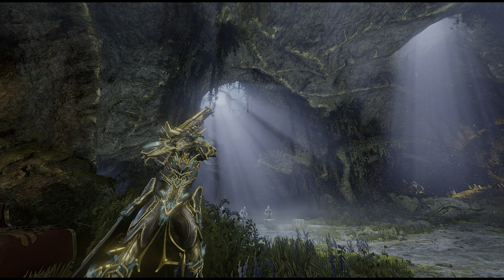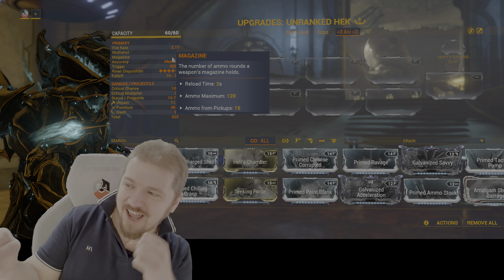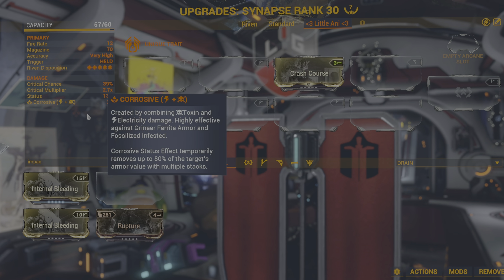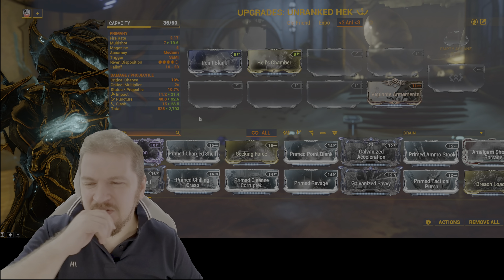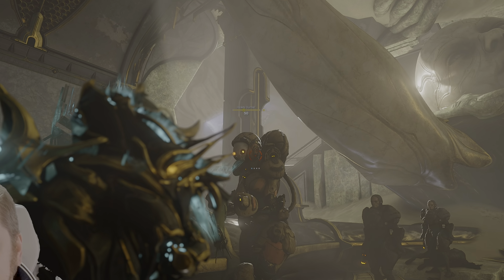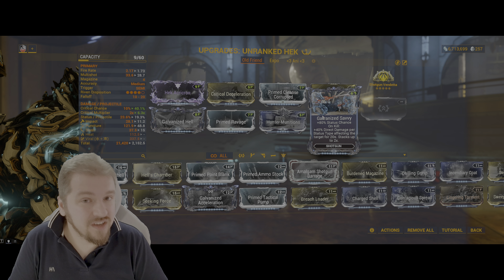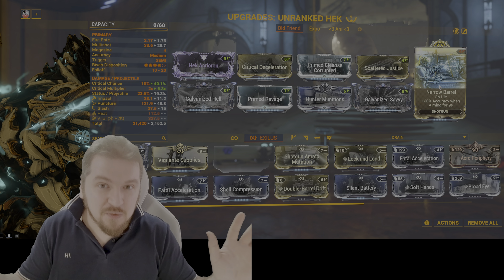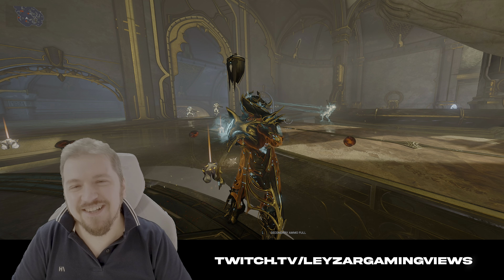Hek Build 2024 (Guide) - Mega New Player Modding Tutorial (Warframe Gameplay HDR)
This guide is aimed at new players looking to learn how Warframe works. Several topics will be tackled such as mechanics, modding, synergies, functionality, multipliers etc.
The goal is to teach newer players the aspects of weapon modding (and not only) that the game either doesn't explain or does a poor job at it.
To this effect we will go step by step in understanding how the weapon functions, what the stat screen sections mean, what effects do mods have, from physical, to elemental, to multipliers, etc. We will also be touching on where/how to farm key mods that are "meta" or necessary in a lot of builds.
You will learn the fundamentals in how to mod any weapon. Not just the Hek, as the point is for you to understand how to make your own builds for any ranged weapon.
If a specific topic is to long to incorporate in this guide you will find direct links to those guides tackled separately.
As for the Hek, new player builds will be showcased as-well as an endgame setup that can take out high level Steel Path targets. While the Hek is capable of Steel Path it's not exactly the ideal endgame weapon. Where it shines is in early Mastery Ranks as it's a great weapon for starting players with a MR Lockout of only 5 and can be easily obtained from the market for 25.000 credits. To this, a tenno must take into account the materials needed to craft, the cost of a catalyst and a couple of forma. If possible, the Kuva Hek is a much more powerful weapon that can be obtained at lower mastery ranks but you will need to be carried through it. If you have friends that can help out, go for it. The modding principles outlined in this guide apply to it as-well as they apply to the vast majority of Warframe weapons.